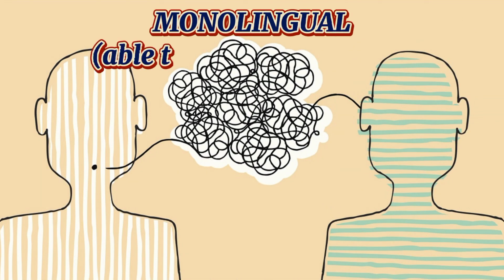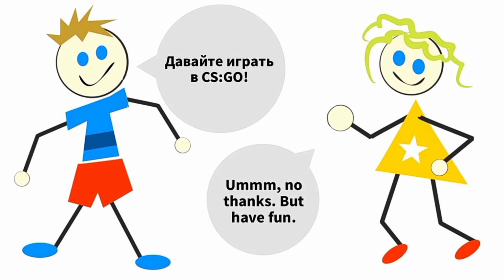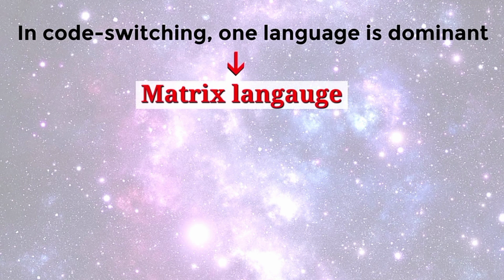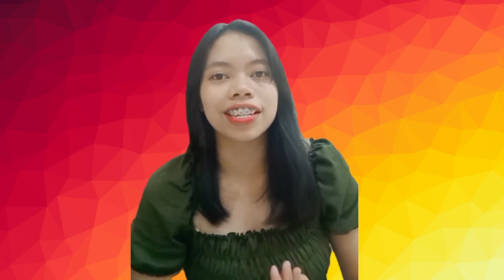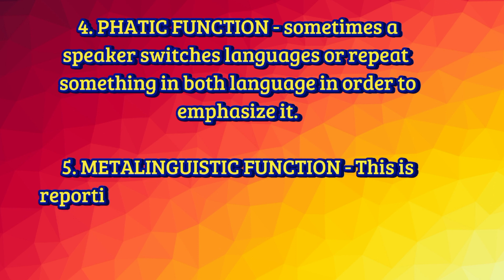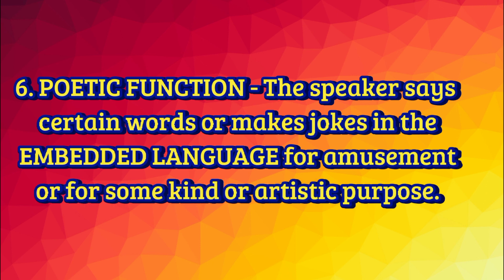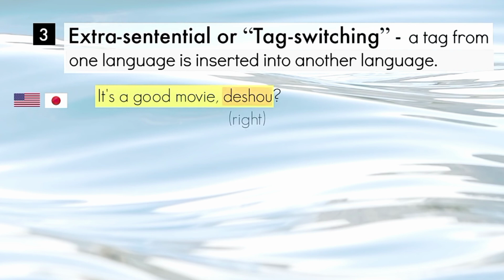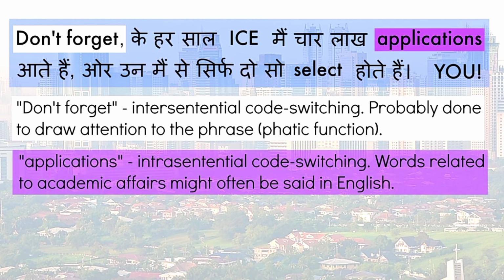"CODE-SWITCHING" - LANGUAGE CULTURE AND SOCIETY (VlogOverload)